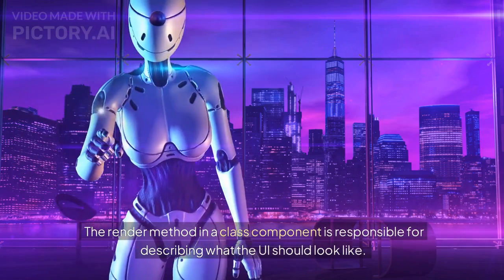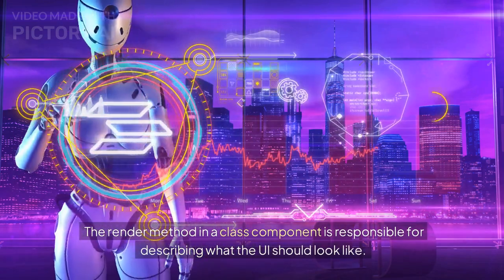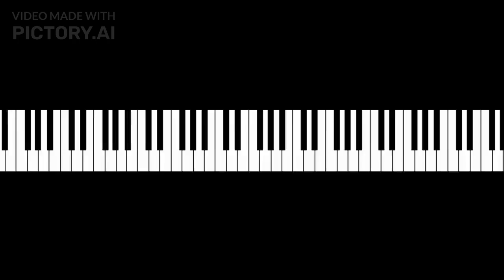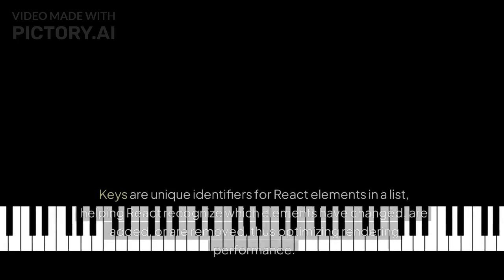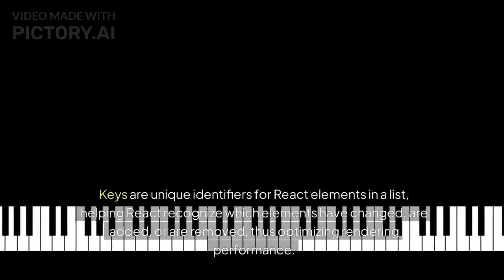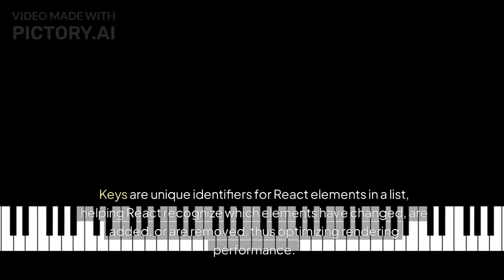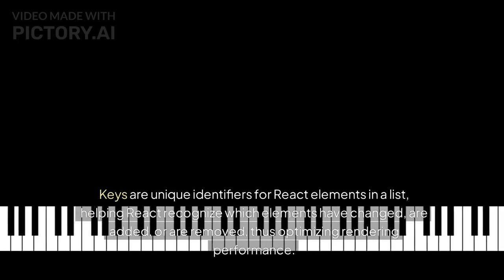Part 1 Basic ReactJs interview questions and answers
Hello everyone! Welcome back to CodeAdmirer!

In today’s session, we’ll explore basic ReactJs interview questions and answers.

Share a screenshot of your subscription in our WhatsApp group to access the notes.

For new users:
Your support means a lot and will help us create more informative and exciting content for you!